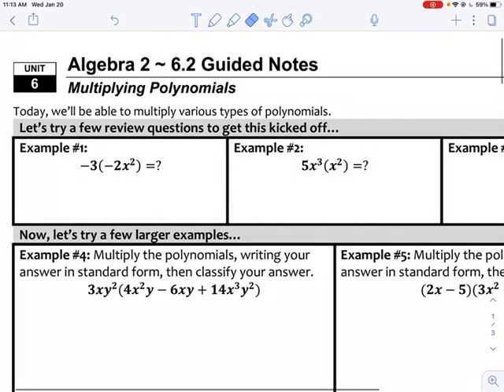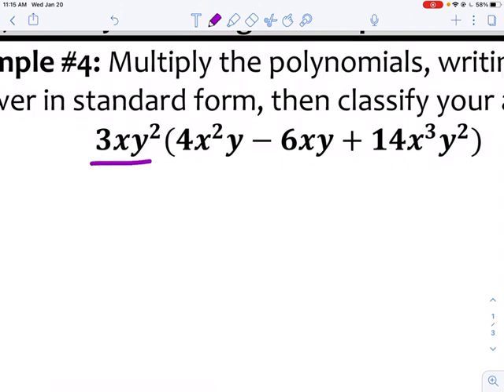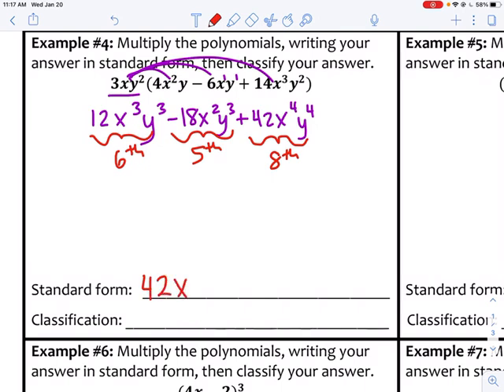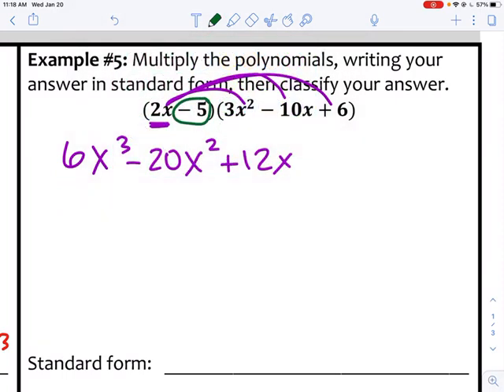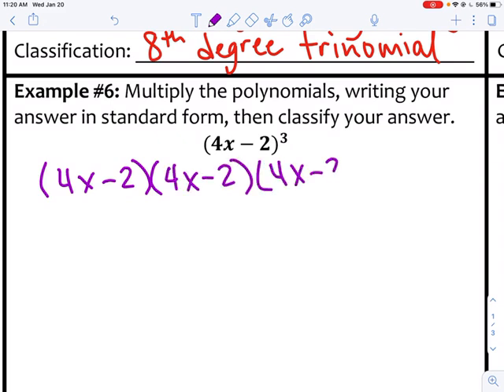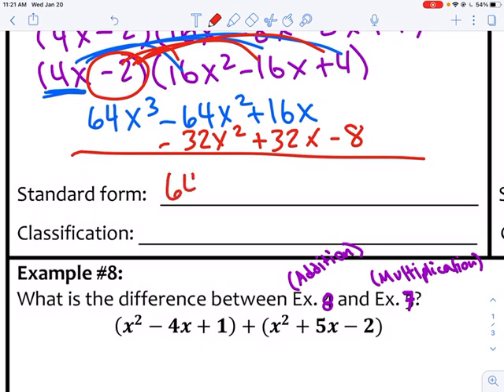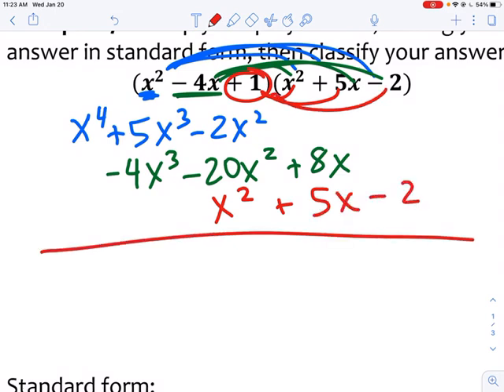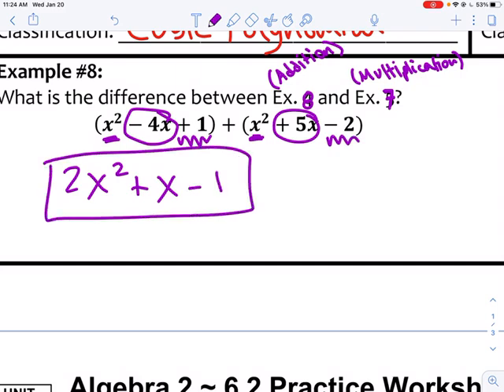A2 6.2 Multiplying Polynomials